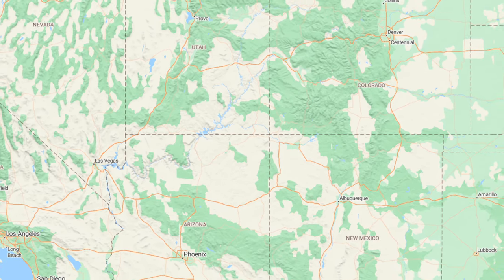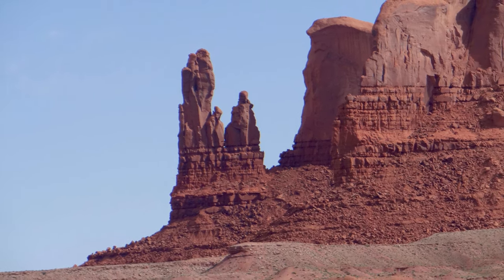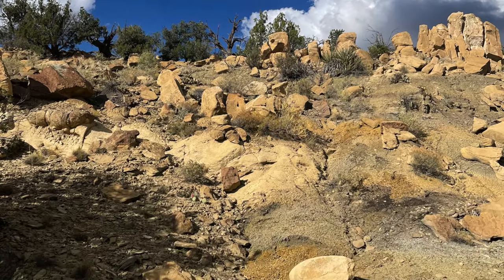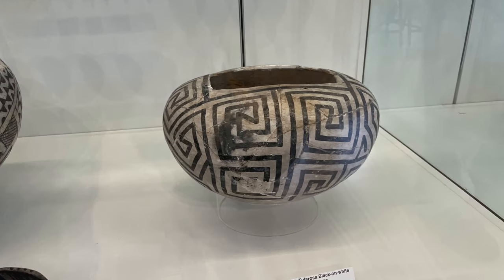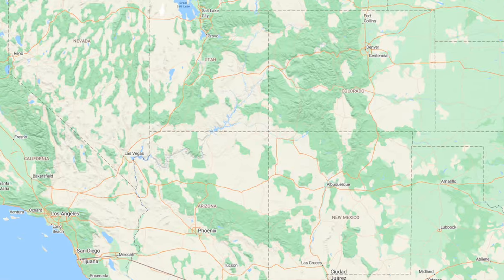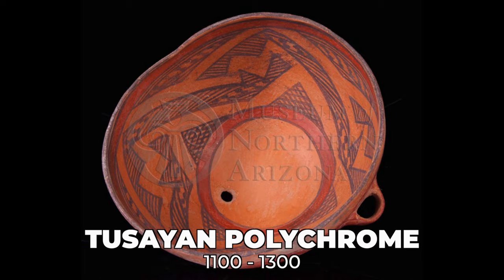Ancient Pottery of the Northern Southwest (Anasazi / Pueblo)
In which I start season 5 of Ancient Pottery by exploring the ancient pottery of the Colorado Plateau and selecting 7 pots to replicate there.

0:00 What is the Colorado Plateau?
2:15 Salado, Southern Edge of the Plateau
4:15 Arizona's White Mountain Region
5:16 The Cibola/Zuni Region
8:41 Chaco Canyon
10:36 Mesa Verde
12:03 Kayenta Region
12:49 Flagstaff, Arizona
14:21 Ancient Pottery Challenge Season 5